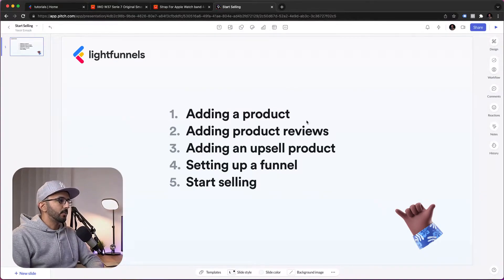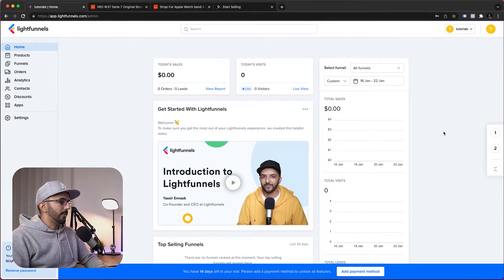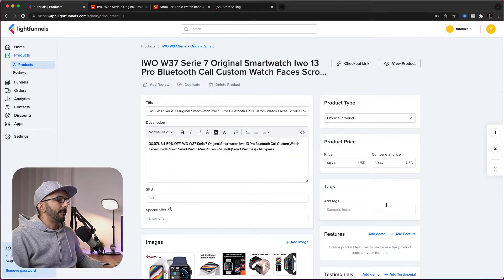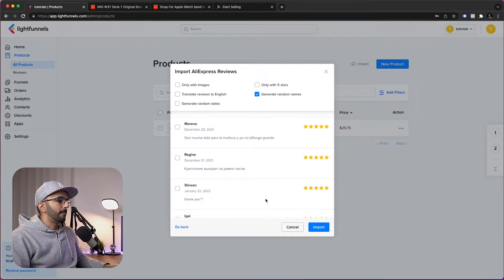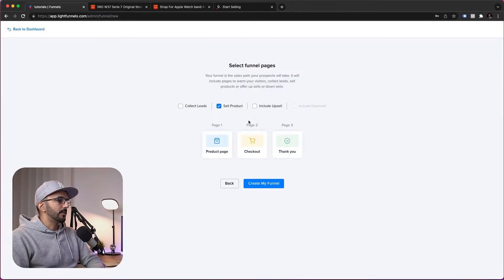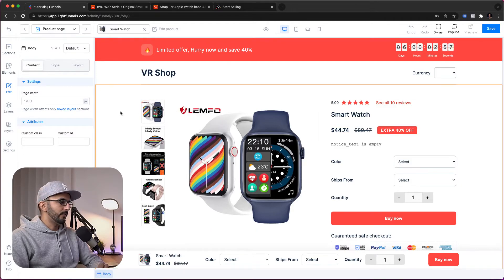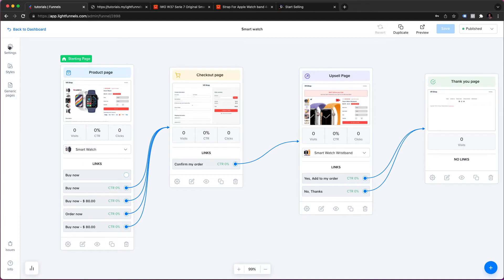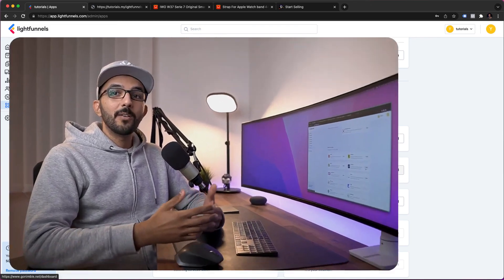Lightfunnels : Start dropshipping in less than 10 minutes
LightFunnels. Because you deserve a better funnel platform!
Building the next generation high converting, lightening fast & VERY affordable funnels!